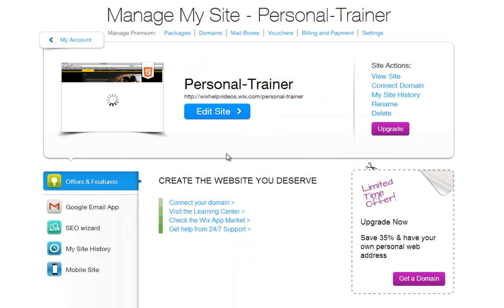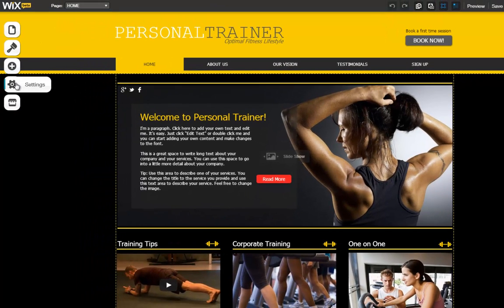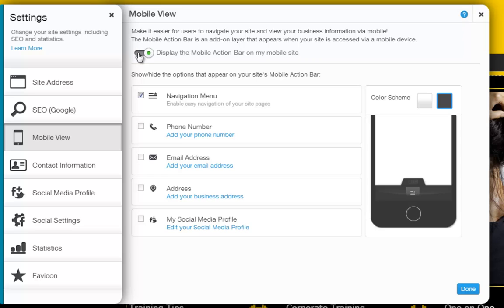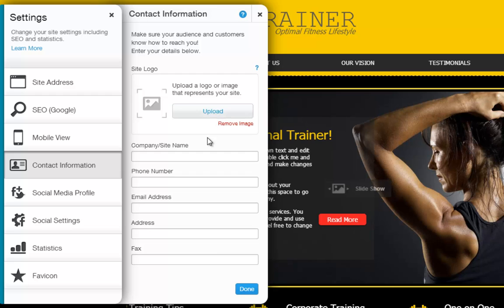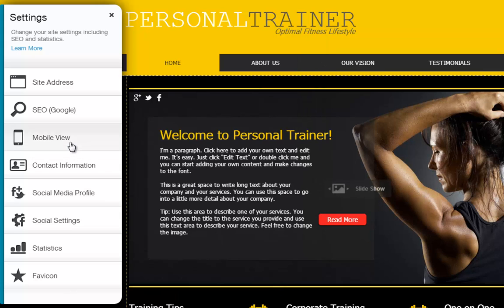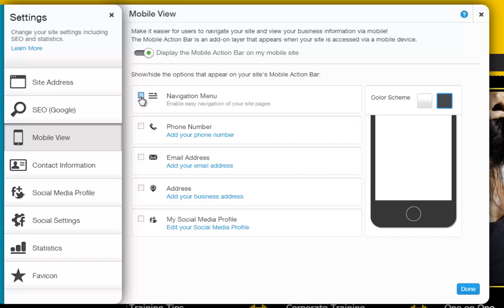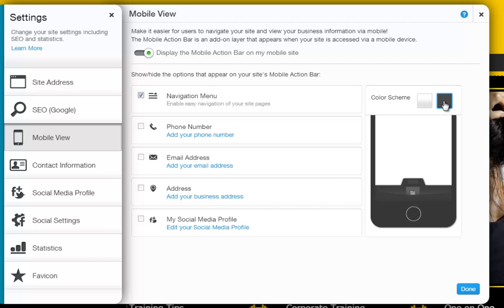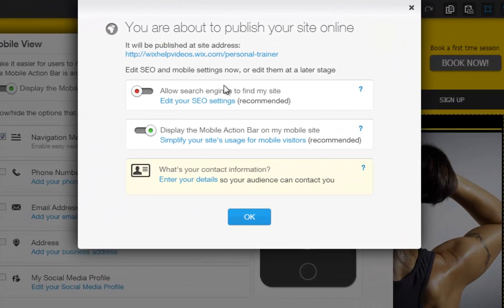HTML Website Builder | Mobile Action Bar™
The Mobile Action Bar is an add-on layer that appears when your site is accessed by a mobile device. When you activate the Mobile Action Bar, your site visitors will be able to contact you via mobile action icons and to easily navigate your site from a mobile device! Set this up in your Wix website now!